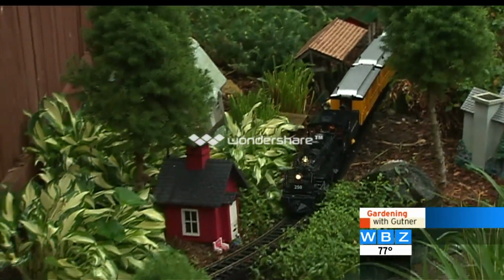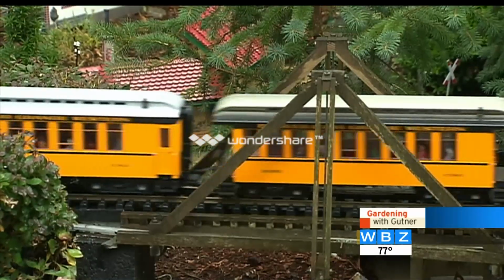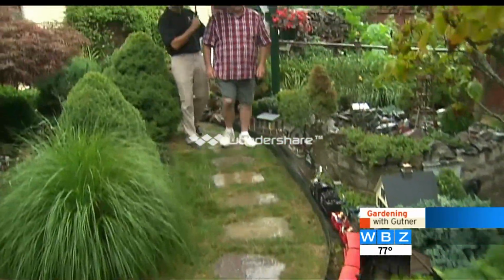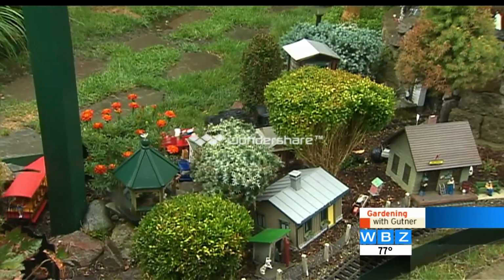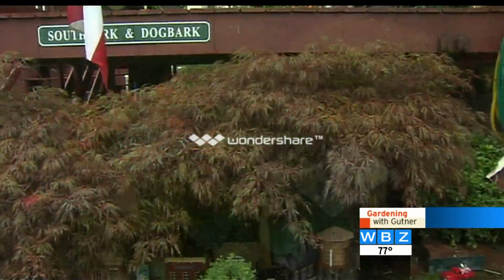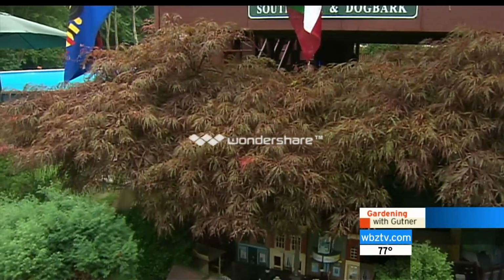Dad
Bill Hewitt's Garden Railway